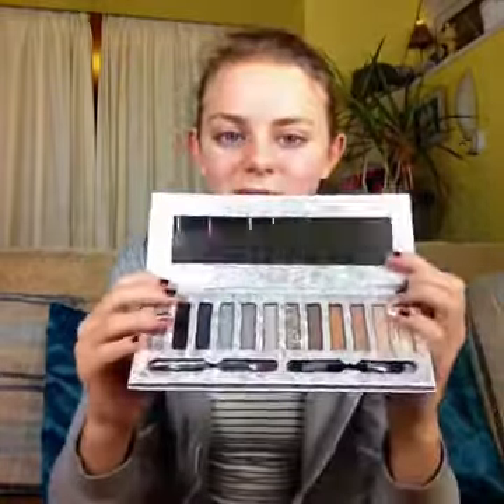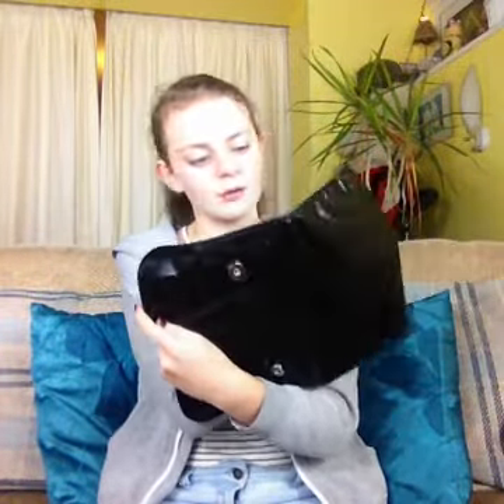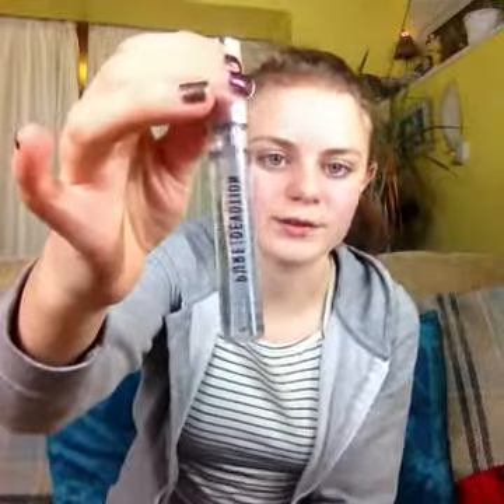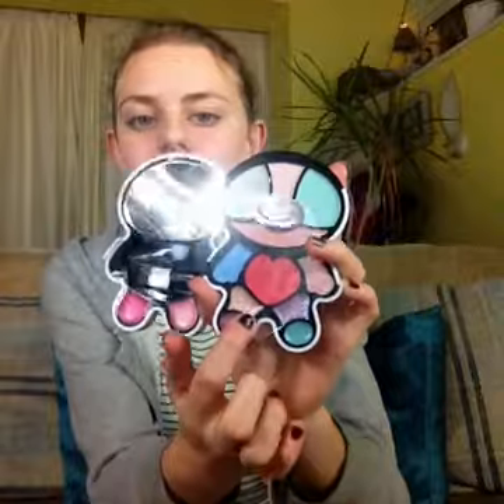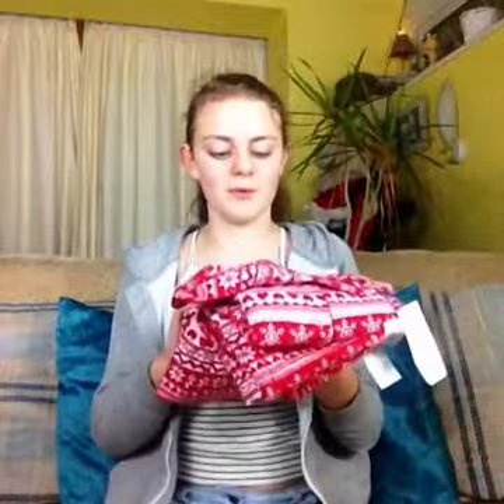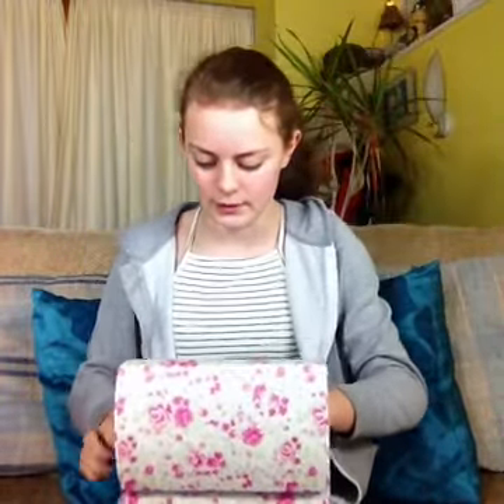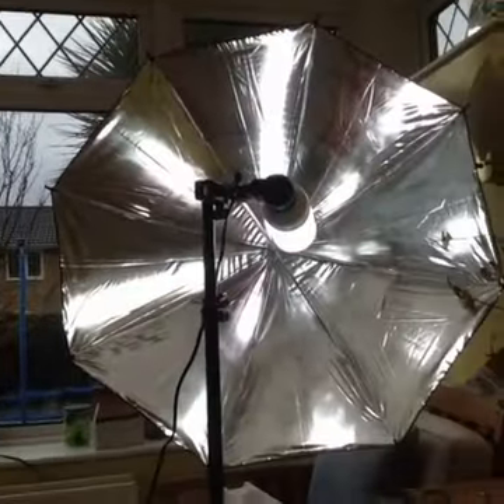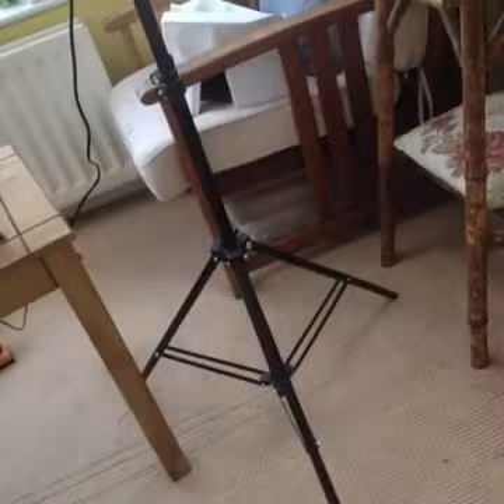What I got for Christmas 2015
thanks bye guys